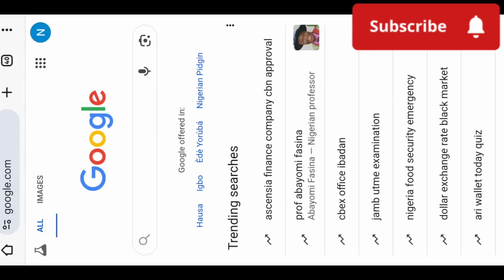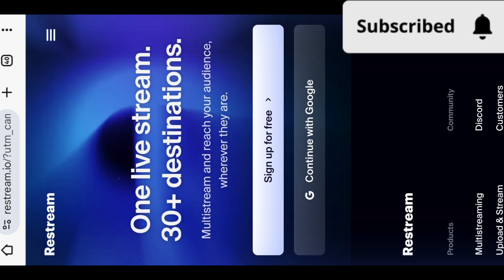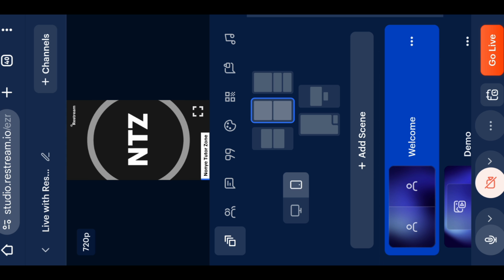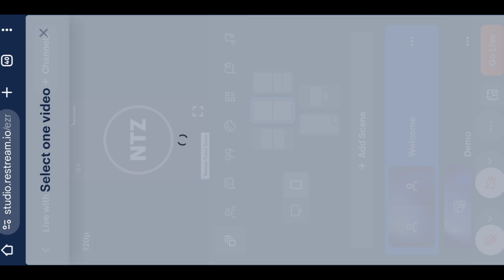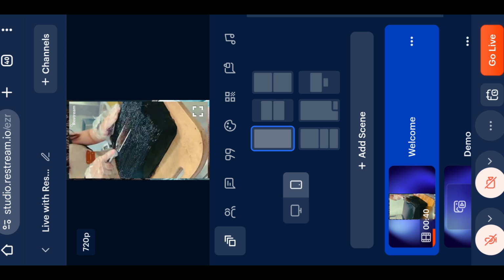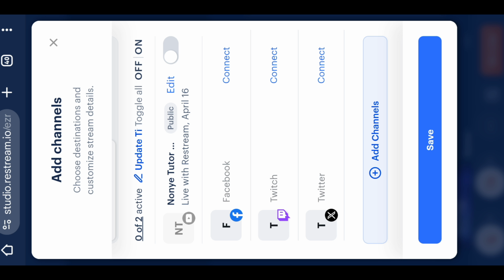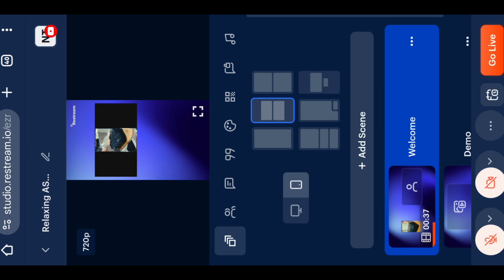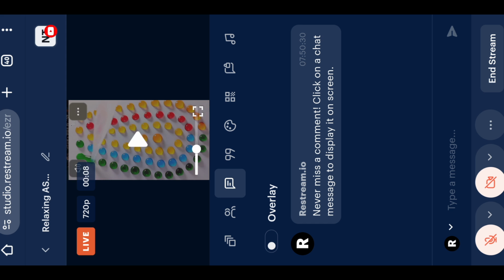HOW TO GET WATCH HOURS AND SUBSCRIBERS FAST WITH SILENT LIVE STREAM | Restream.io tutorial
"How to Get Watch Hours and Subscribers Fast with a Silent Live Stream | Restream.io tutorial"

This tutorial is for you! Learn how to quickly and efficiently increase your YouTube watch hour and subscribers using silent live streams powered by Restream.

Whether you're just starting out or trying to get monetized faster, this step-by-step Restream tutorial breaks it all down for beginners.

WHAT YOU’LL LEARN:

How to set up silent live streams using Restream

How to configure your stream for maximum watch hours

Tips for running nonstop streams safely and efficiently

Best practices to avoid common YouTube violations